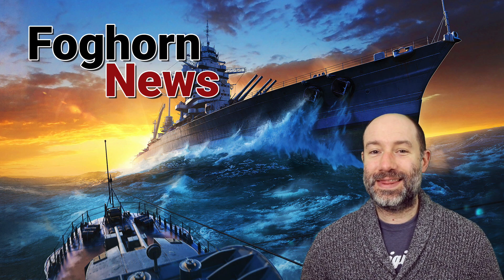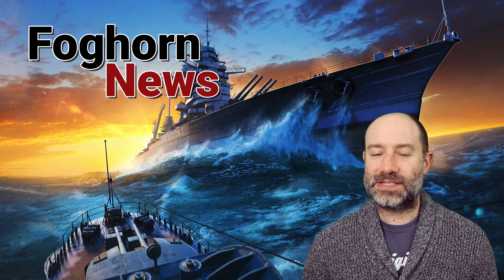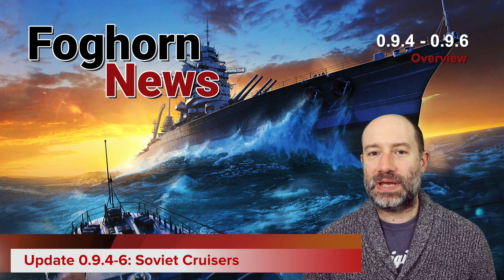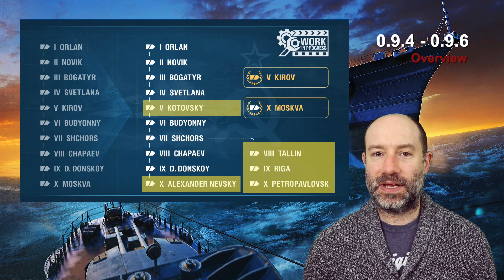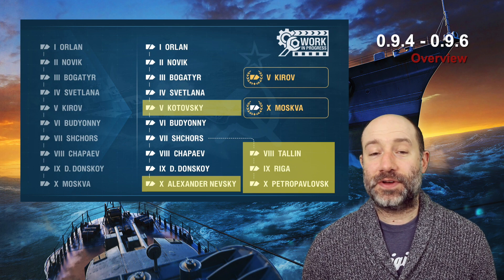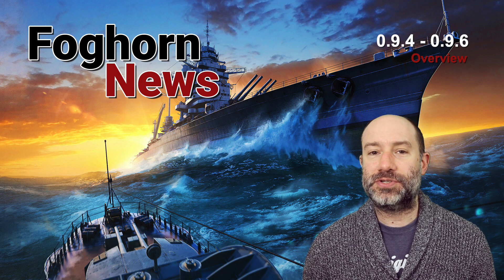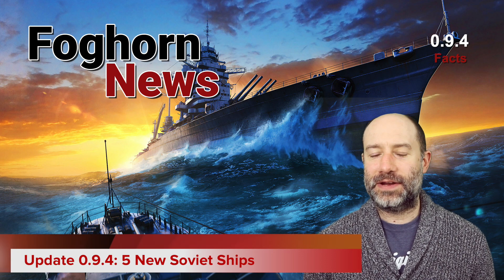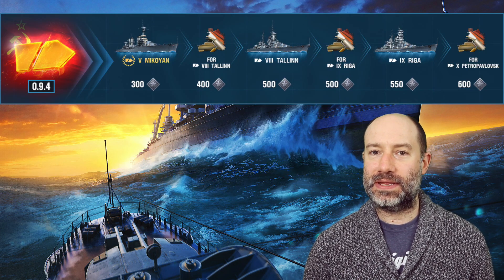Foghorn: World of Warships News | Update Patch 0.9.4: Part A: Soviet Cruisers